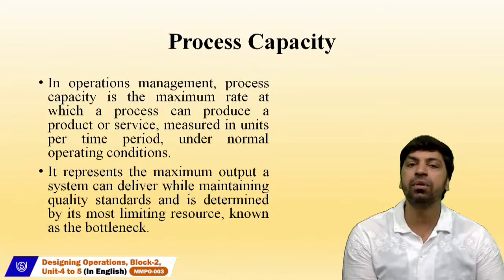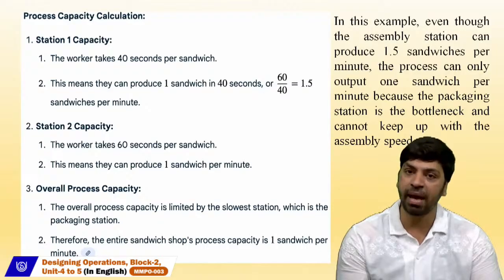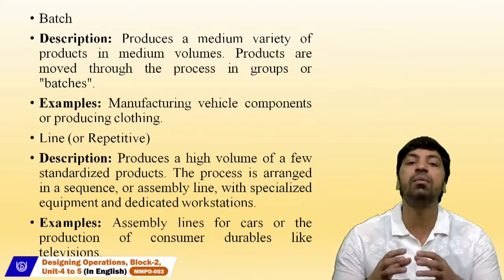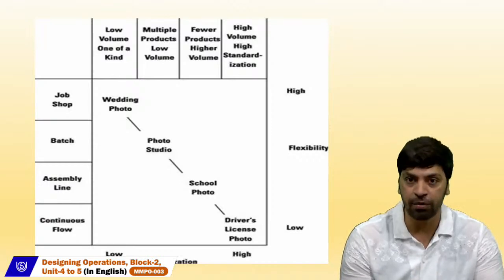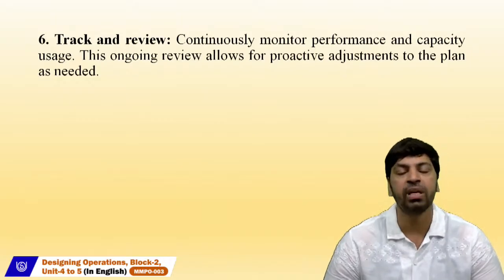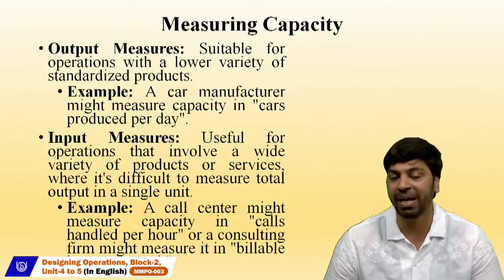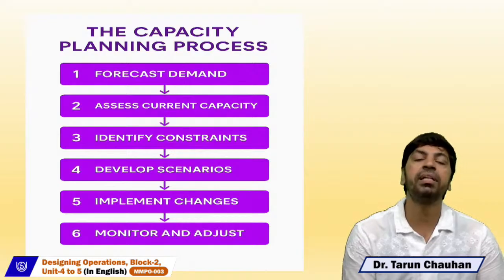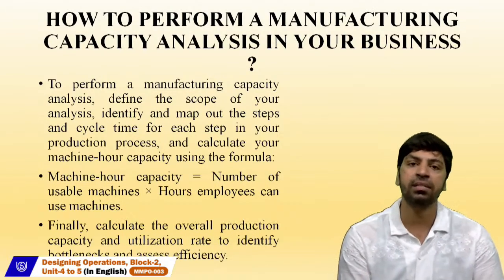Designing Operations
MMPO-003 Operations Management
Block-2 Designing Operations
Unit-4 Process and Capacity Analysis
Unit-5 Design of Manufacturing goods and Services